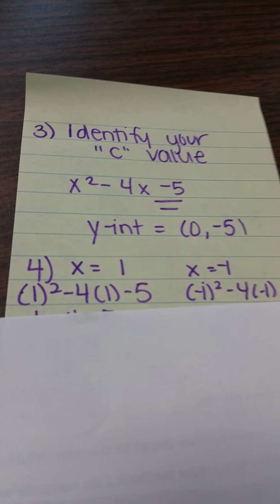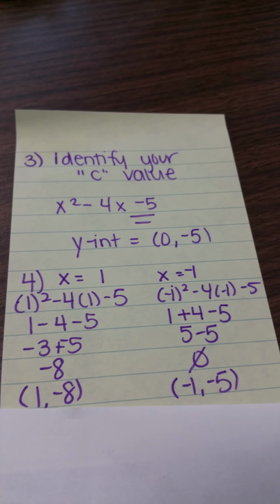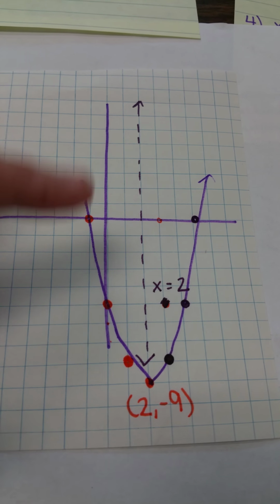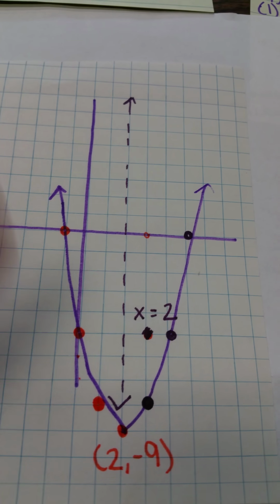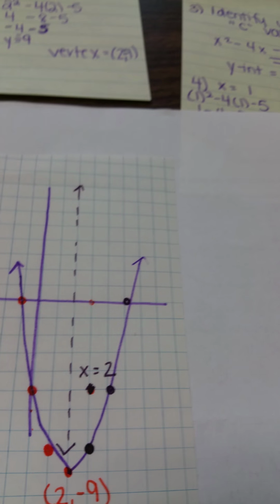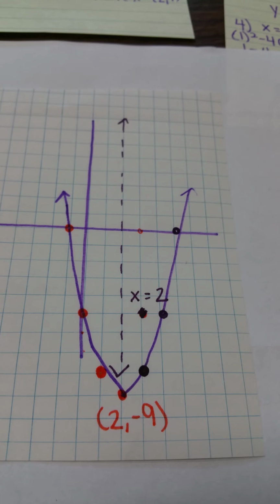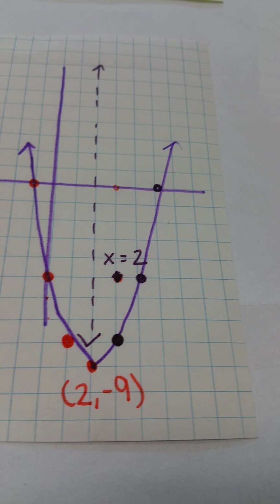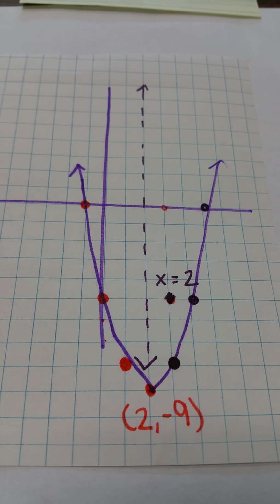Graphing Quadratic Functions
How to graph quadratic functions by using the vertex and axis if symmetry.